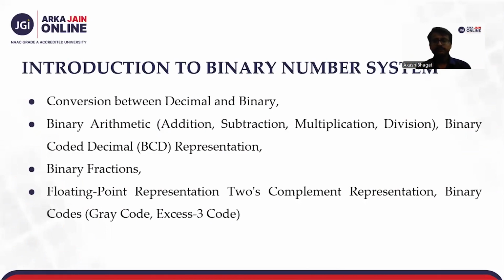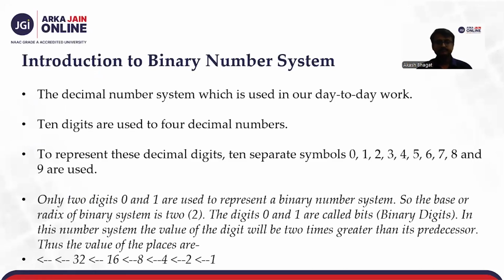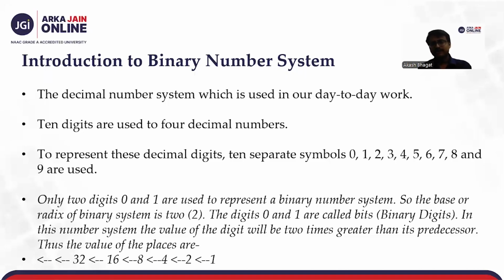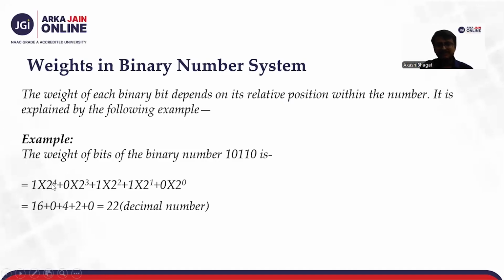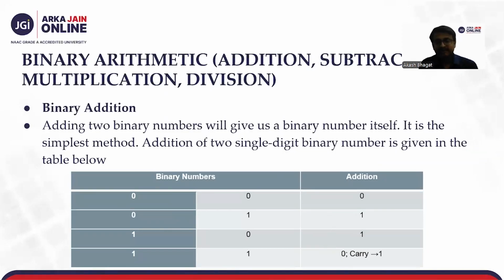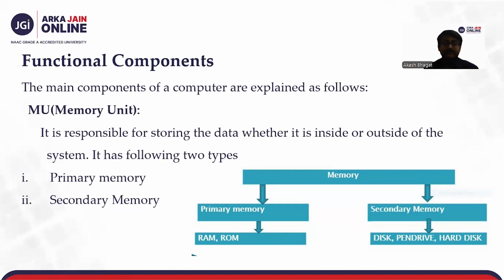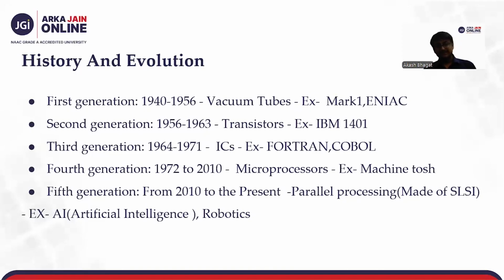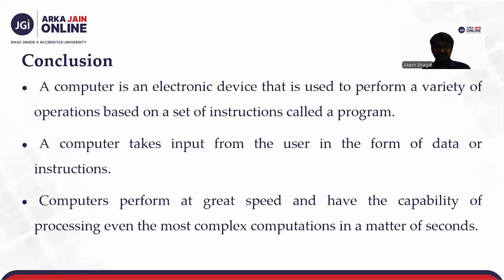Binary Number System UNIT 4